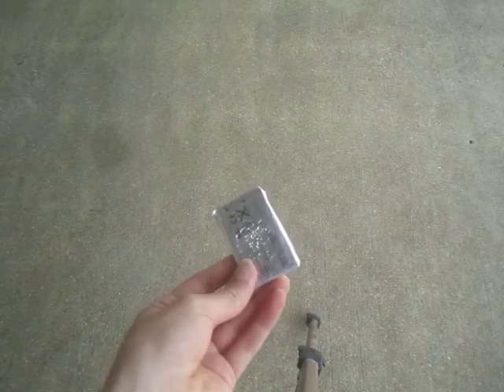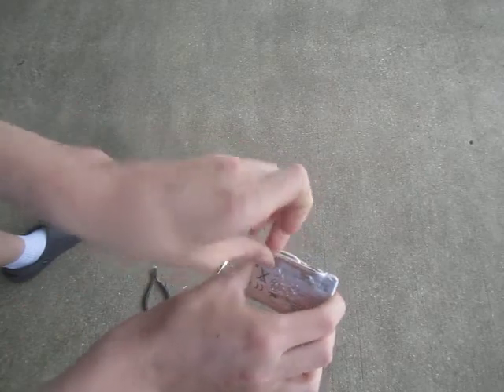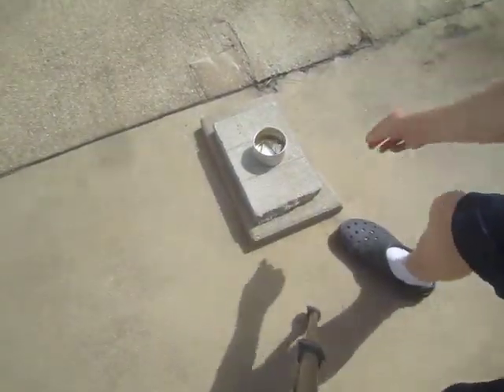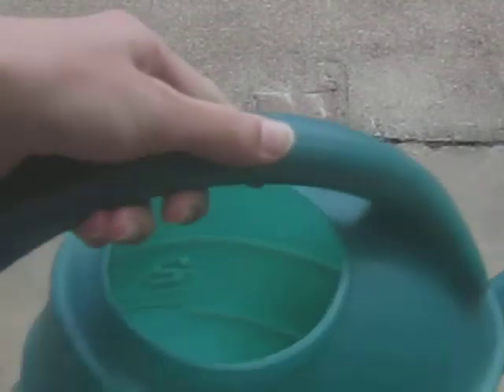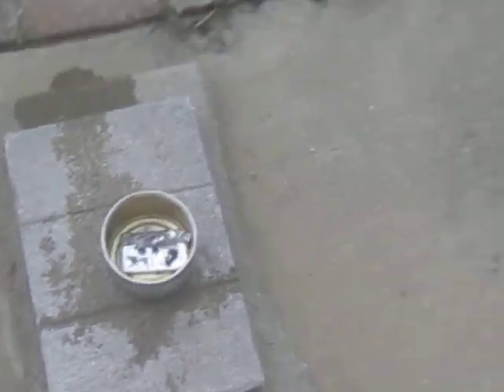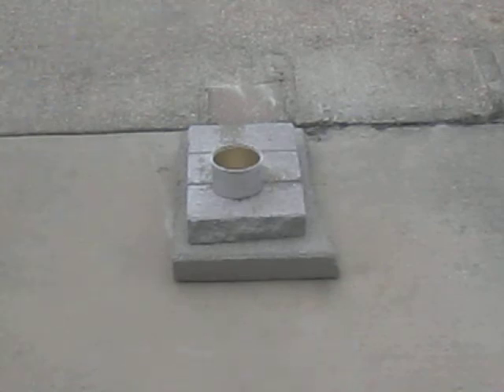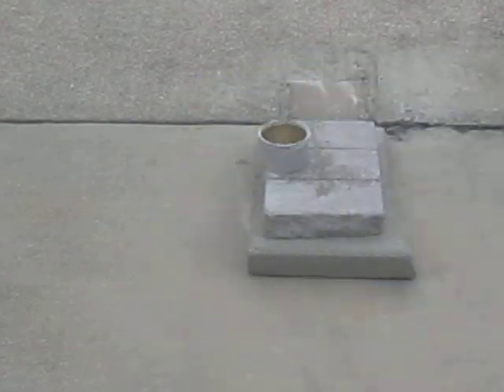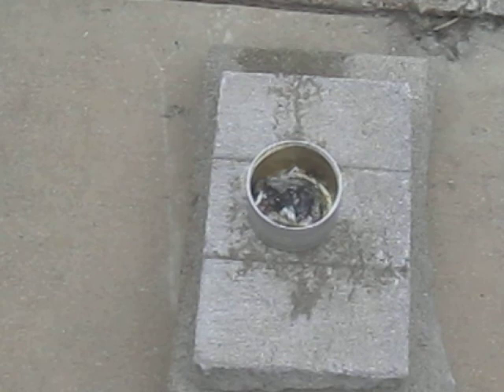Lithium Battery Destruction